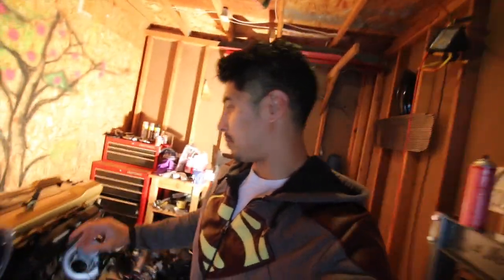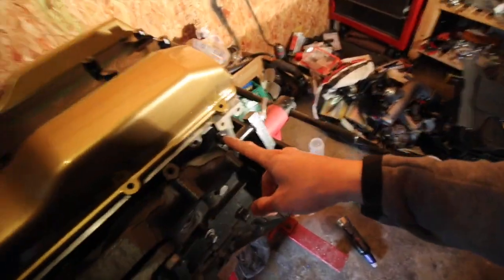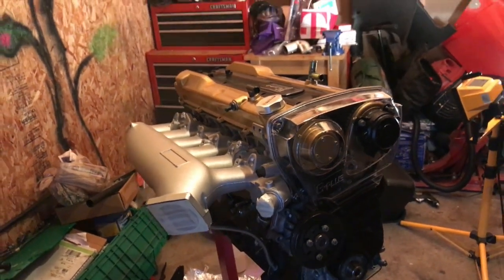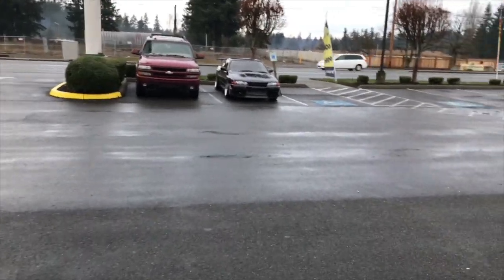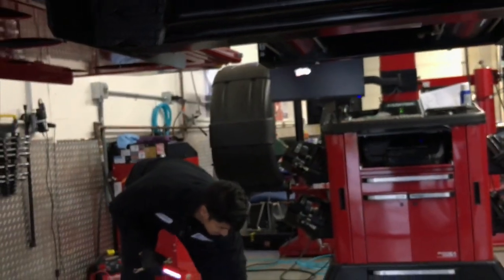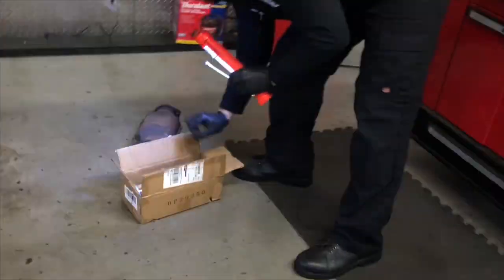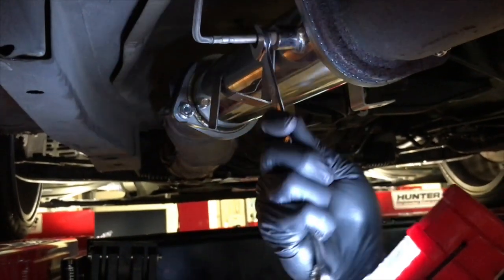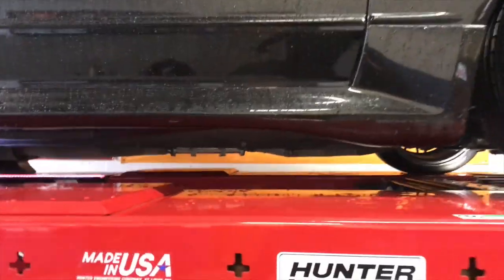R32 Skyline GTST Test Pipe Install | S13 RB25DET Update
Moving soon! My S13 is finally going to get some love and attention. RB25 is almost done, and will be ready to drop in.